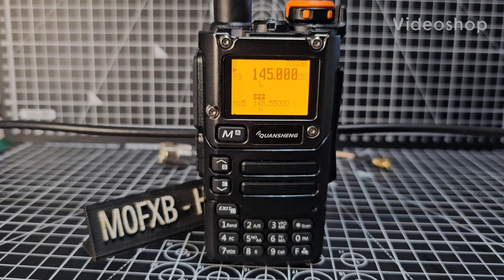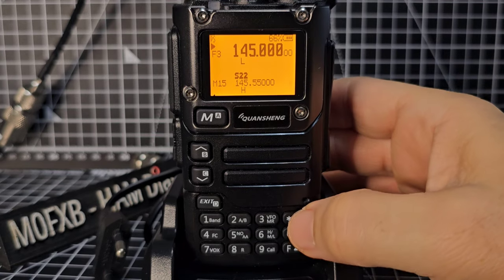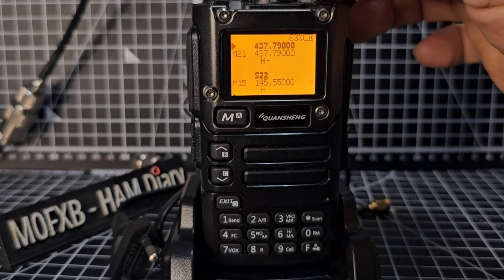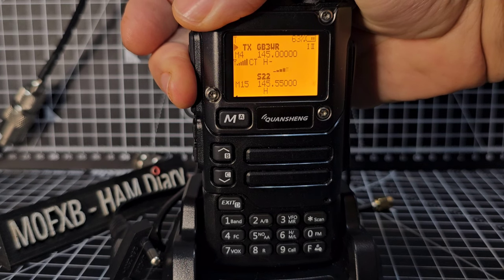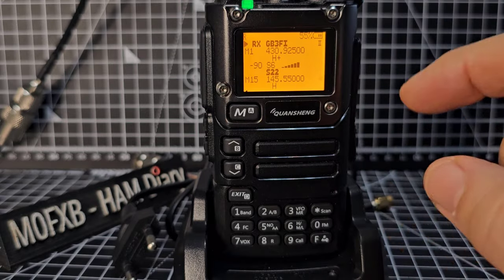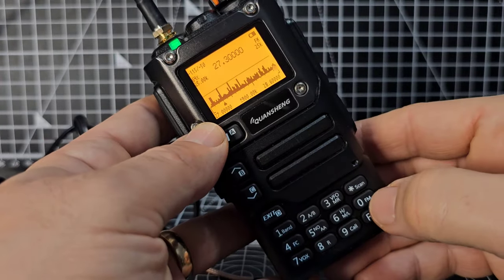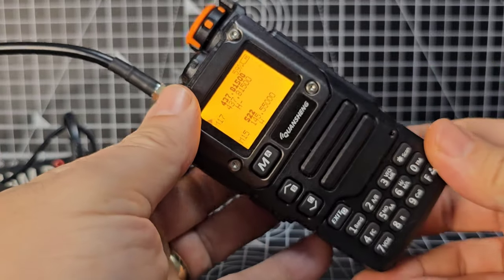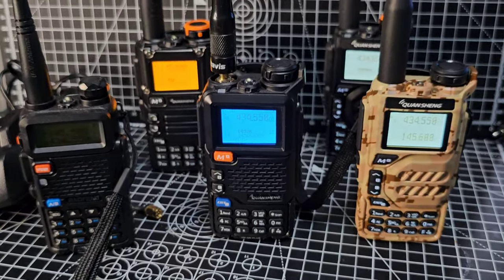QUANSHENG UV-K5 - LETS ACTUALLY USE IT , HAM BANDS , MARINE BANDS , AIR BANDS USB 28 mhz & More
Egzumer Firmware
Purchase uv-k5